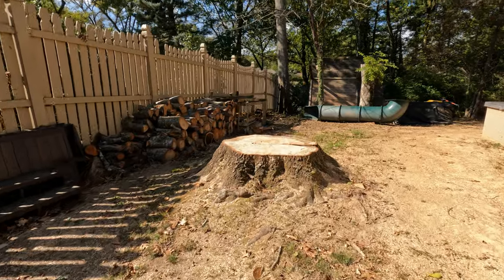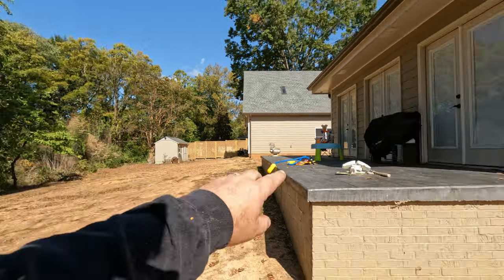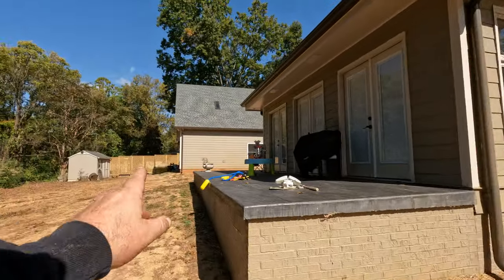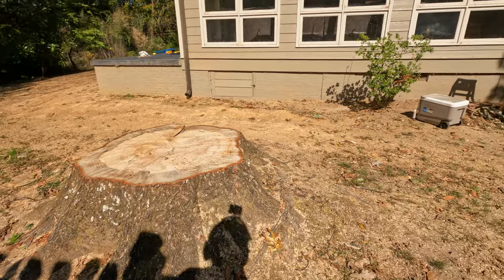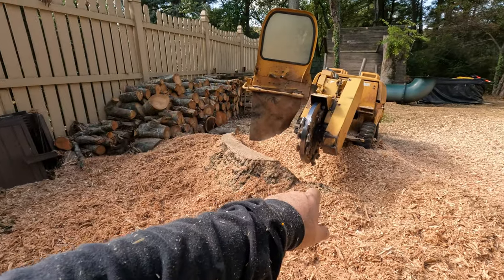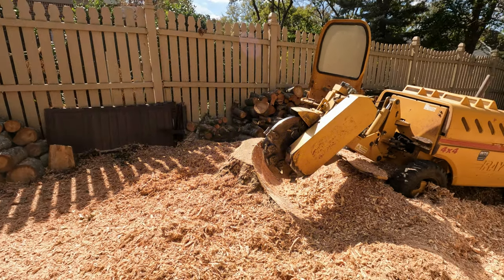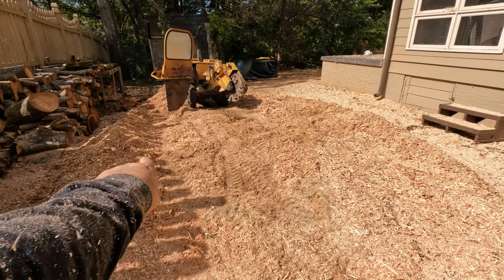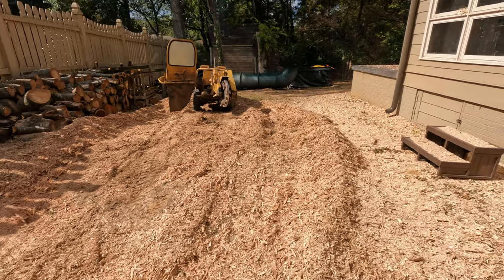" Stump Grinding: Conquering a Massive Stump with Dull Teeth!"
Today in Huntsville I started a huge stump grinding project stump grinding a Oak tree stump. The only thing bad was I grinding it with dull teeth and no extras on the truck.